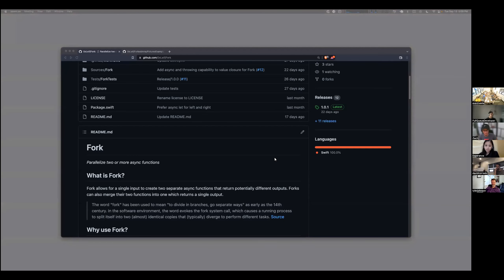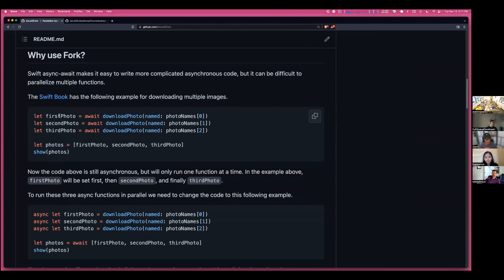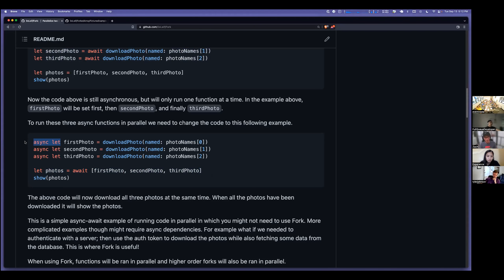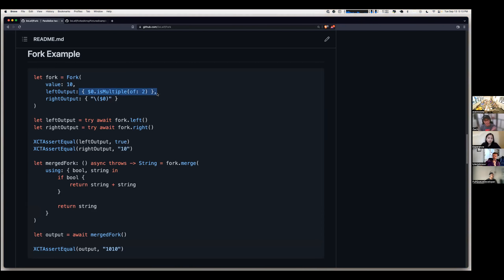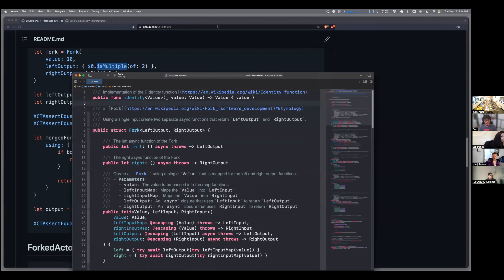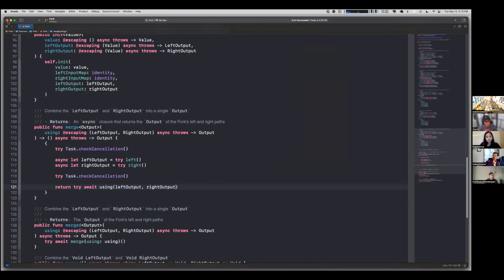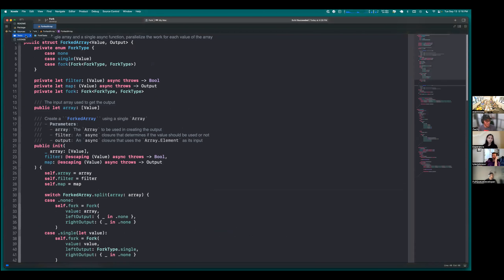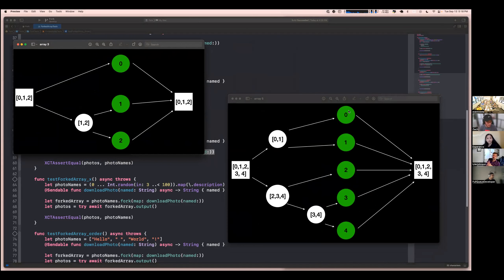Fork - Zach Eriksen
"Parallelize two or more async functions"